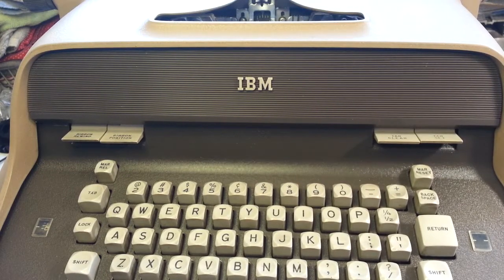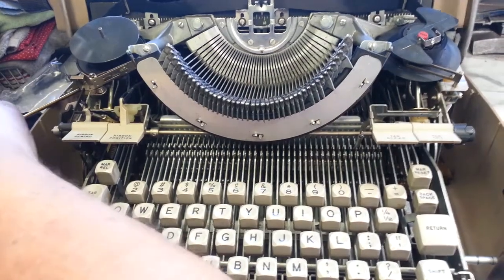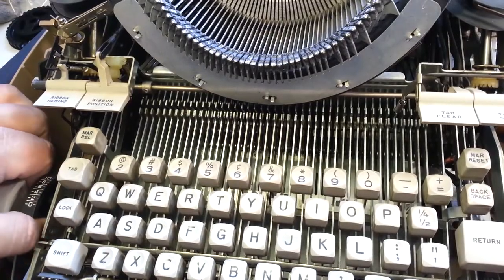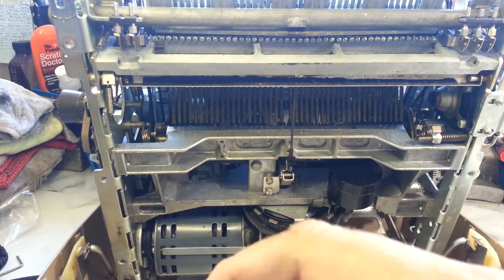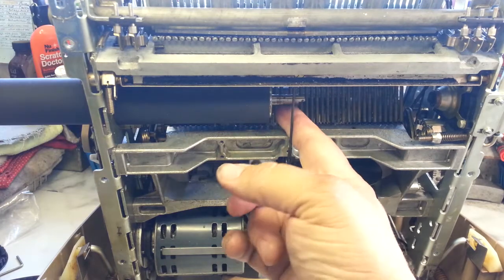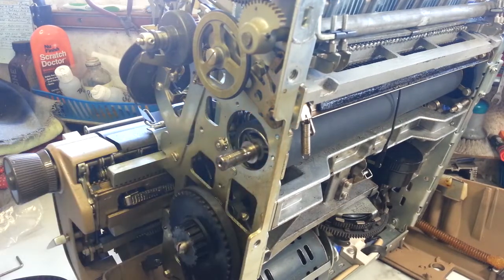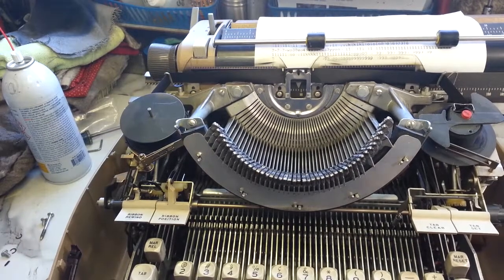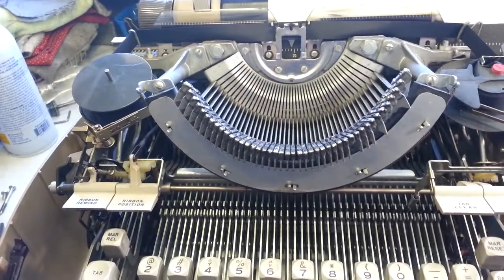IBM C Model Typewriter Power Roll Install (part 2)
Installing power roller on IBM C model